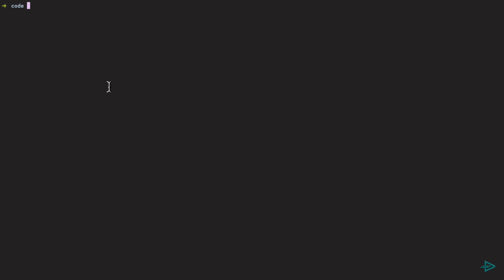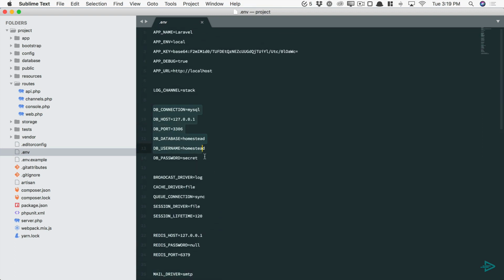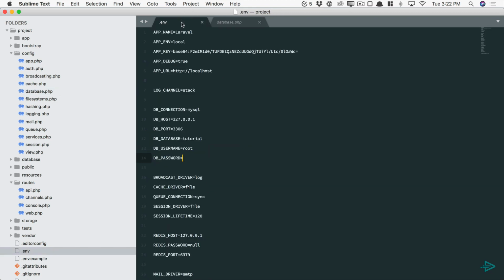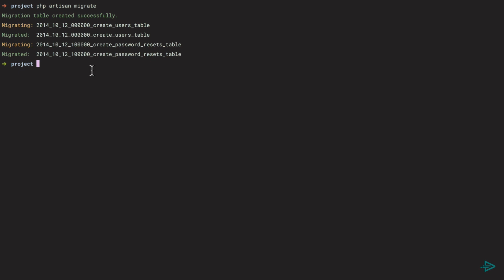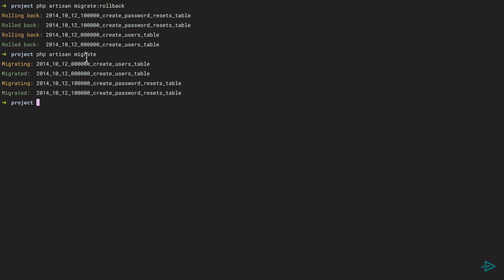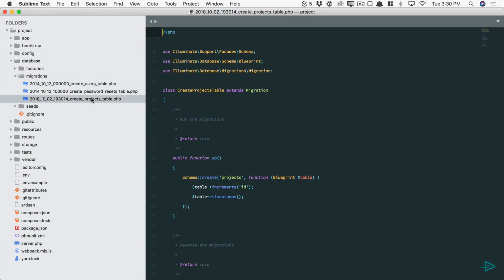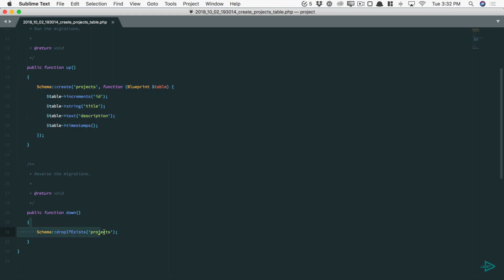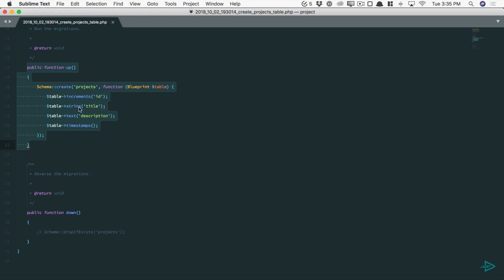Laravel 5.7 Episode 7 Databases and Migrations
Let's move on to the fun part: connecting to our database. This lesson will introduce a number of new concepts, so pay close attention. We'll first review environment files. This is where we can store important keys, passwords, and configuration settings. Next, we'll discuss Laravel migrations: what they are, and why you should use them.